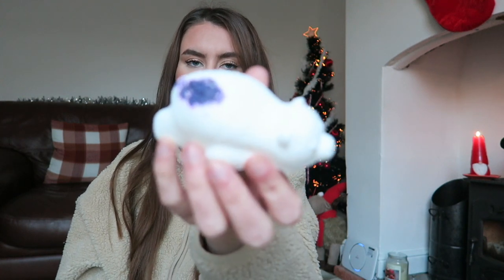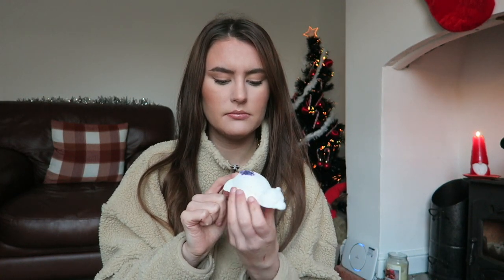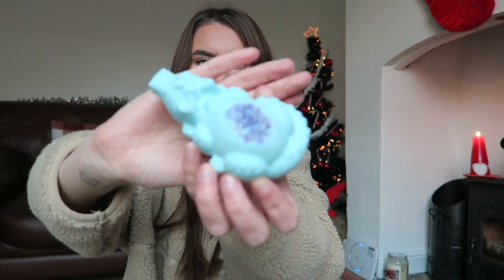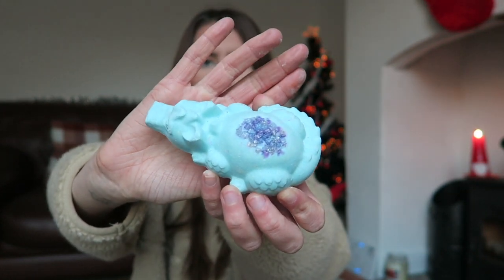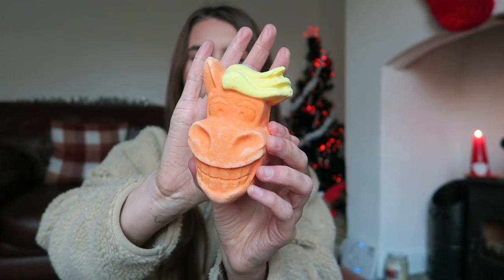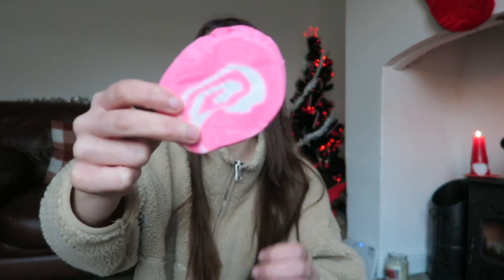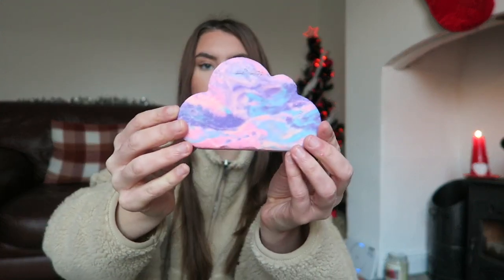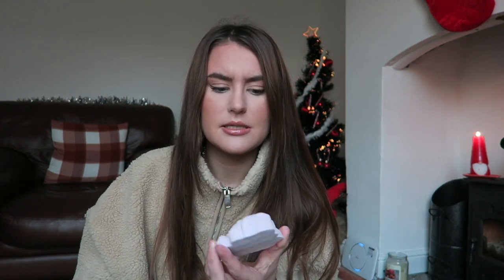Festive LUSH HAUL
In today's video I share with you the things I got from Lush xx

Music Used -